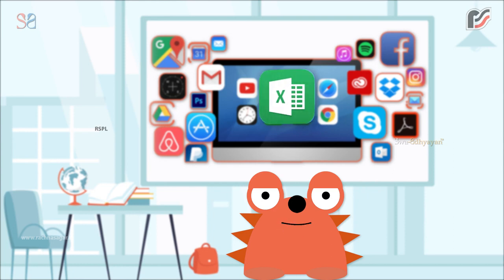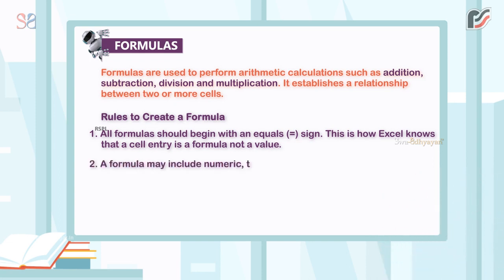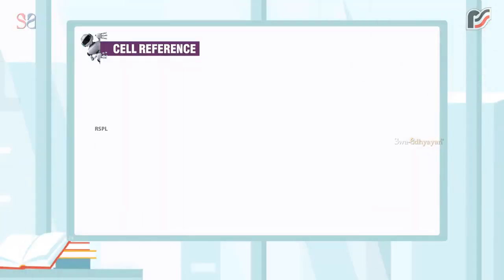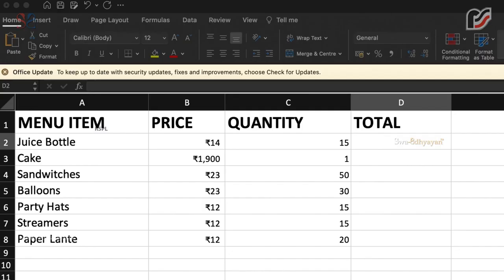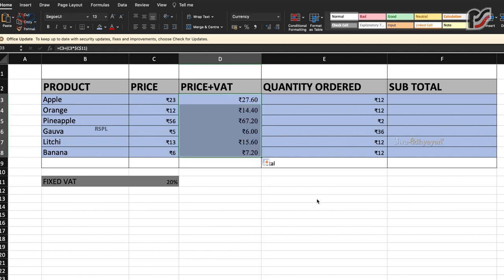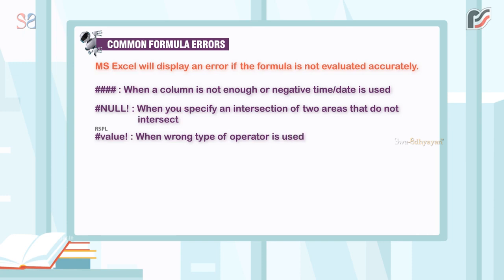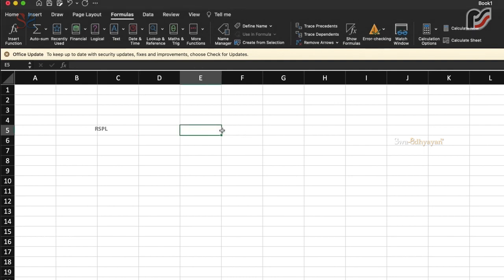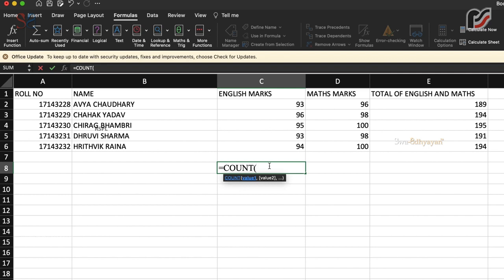Formulas and Functions in Excel